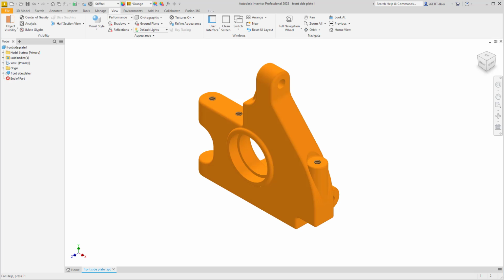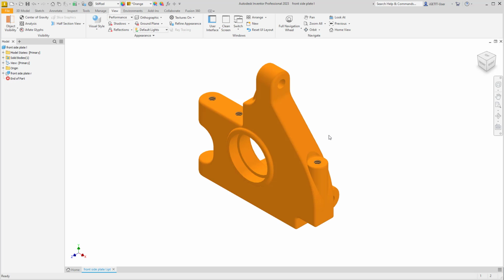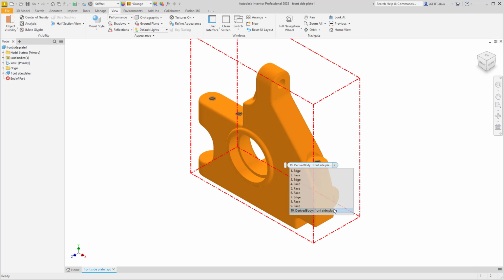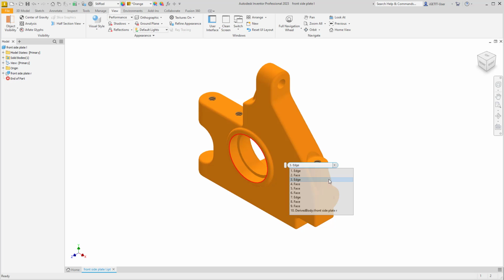#18 Select Other | Autodesk Inventor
#18 Select Other
120 Autodesk Inventor Tips
Learn how to select an edge, face, or other items in the background of your current view in the graphics window